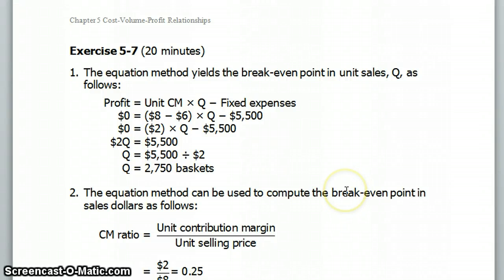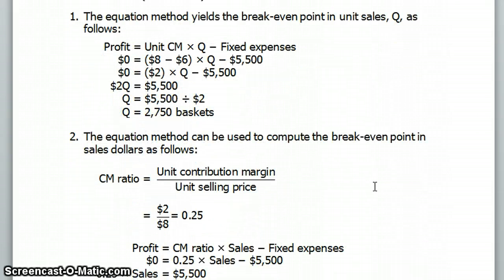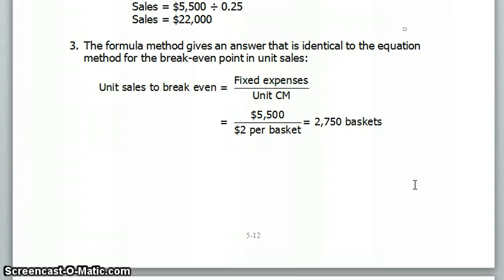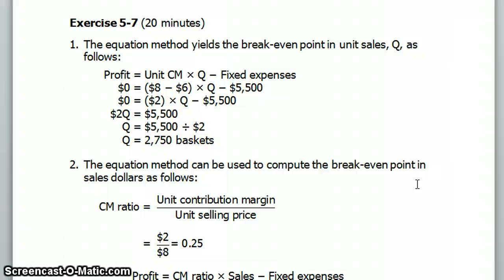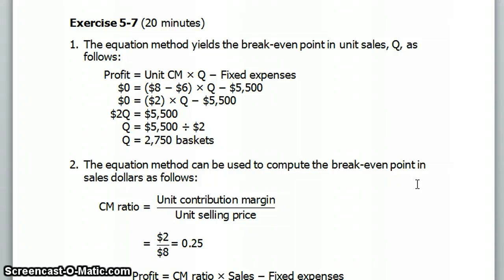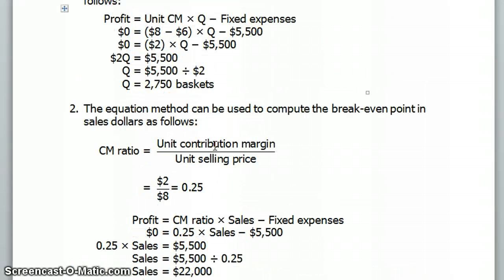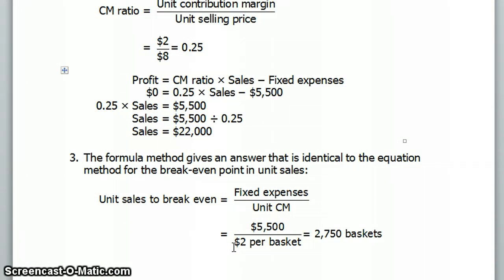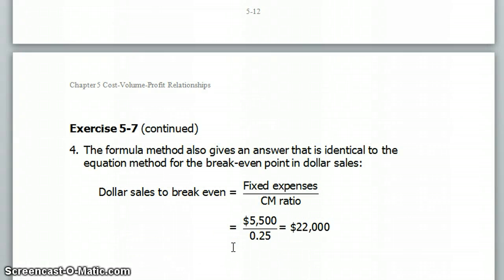Exercise 5-7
Walk-through of Exercise 5-7